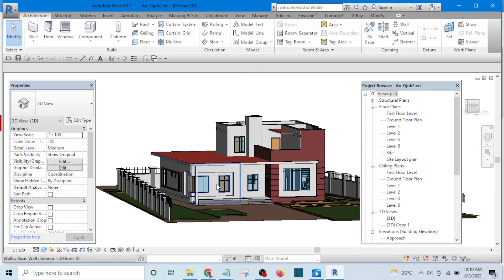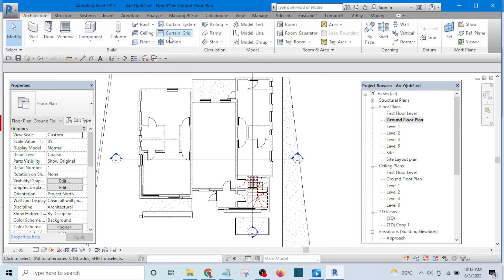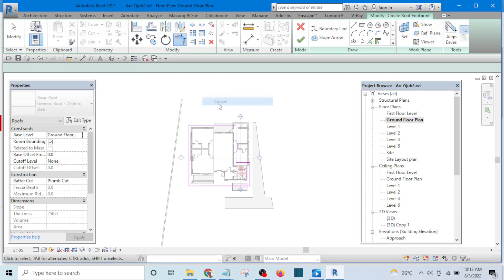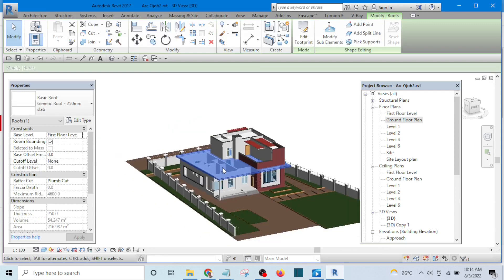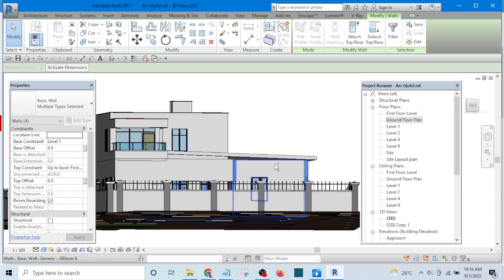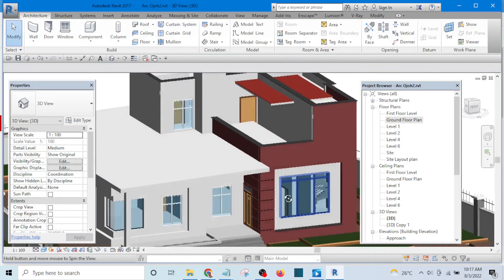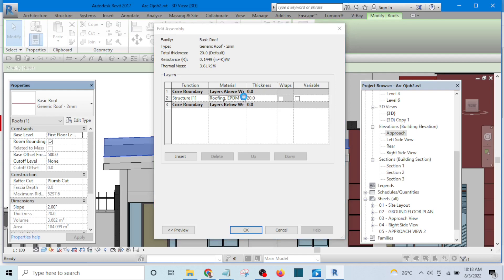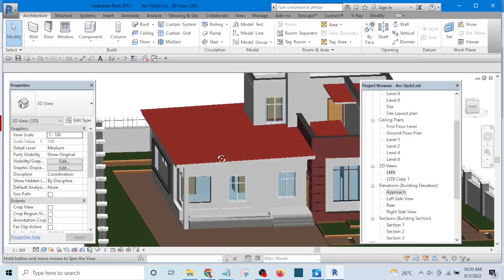How to Create Flat Roof in Revit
Enroll in Revit Tutorial Masterclass today at an insanely big discount here

Join our Whatsapp group to participate in our free training.